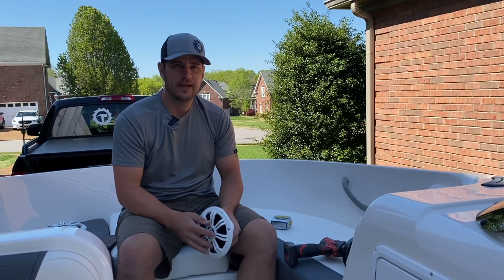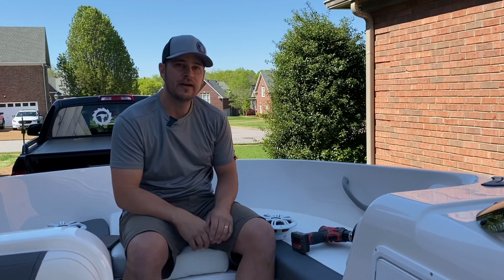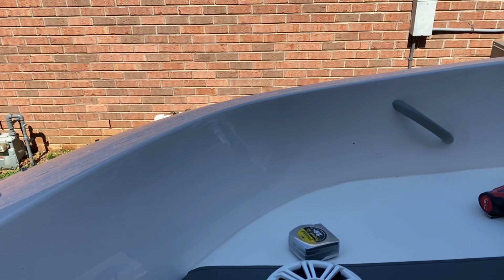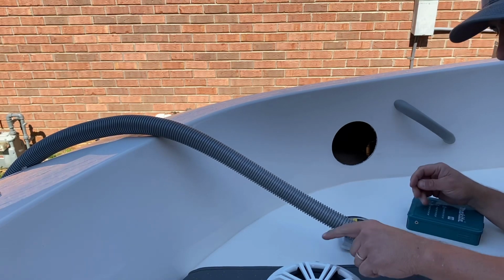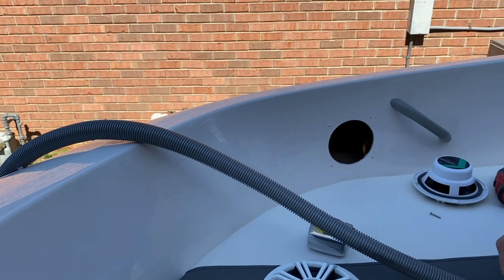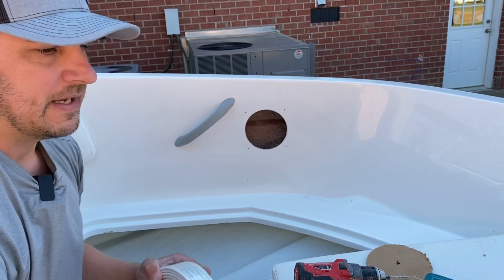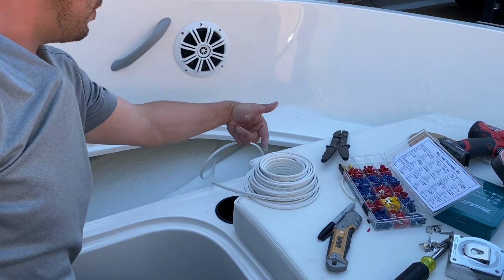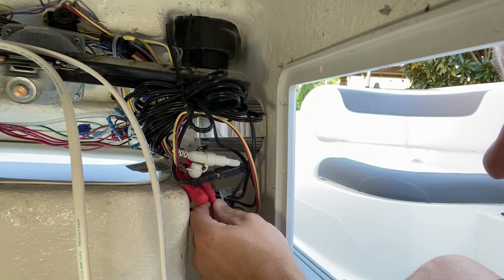HOW TO - Add bow speakers!! Bayliner Element E16, E18, E21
I demonstrate how to add 2 6.5” Kicker speakers in the bow of our boat and wire to the existing Jenson radio.

Support through Amazon purchases and product recommendations